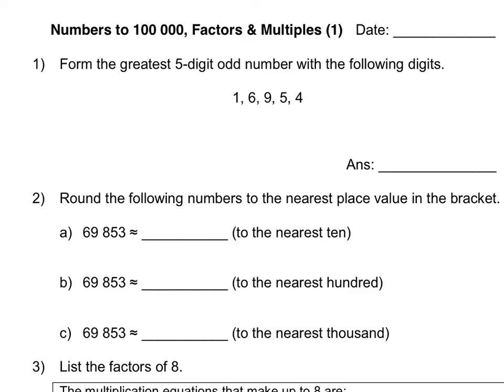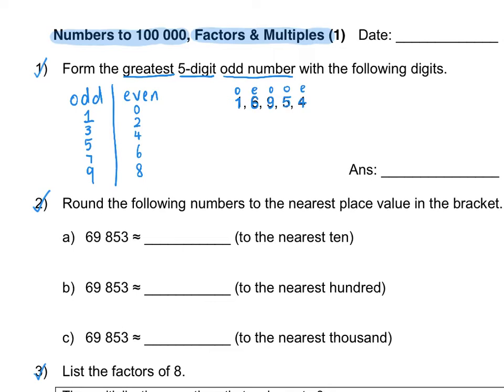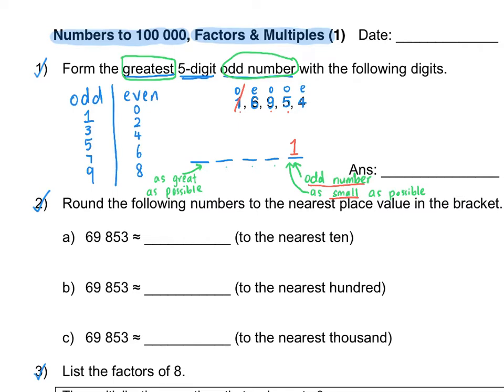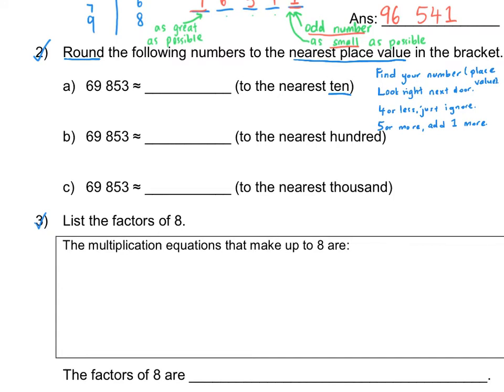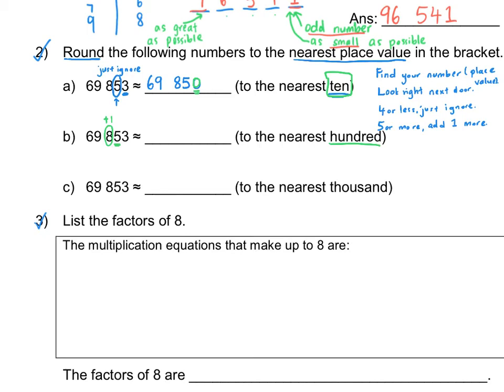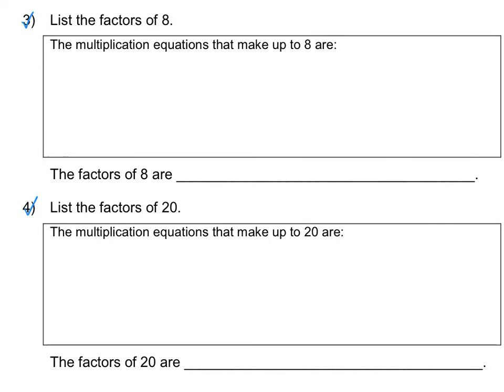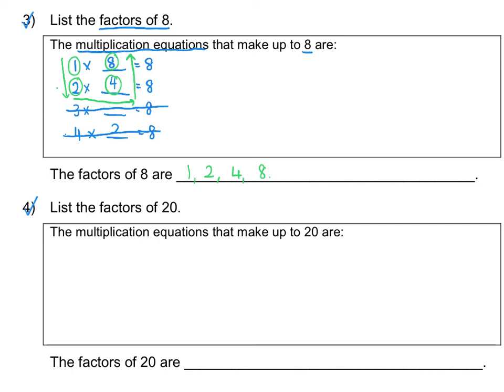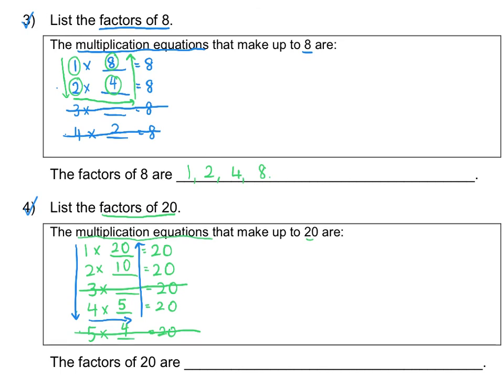Numbers to 100 000, Factors and Multiples 1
Forming odd numbers, rounding numbers and finding factors of a number.